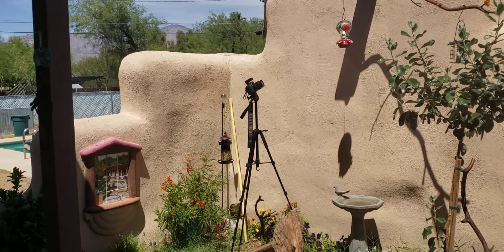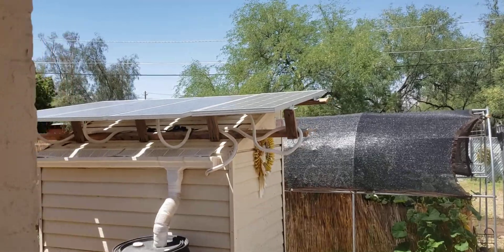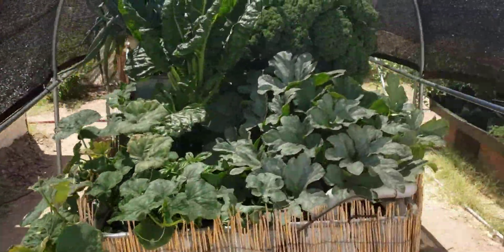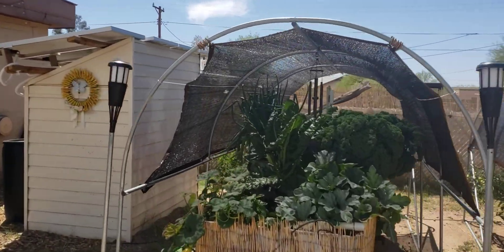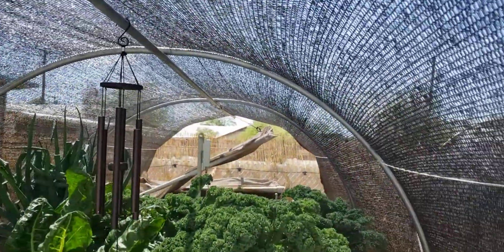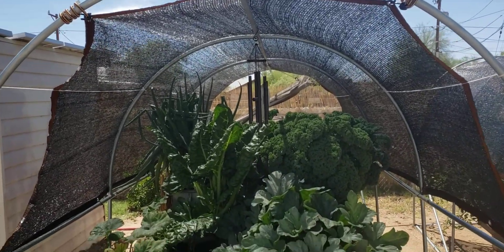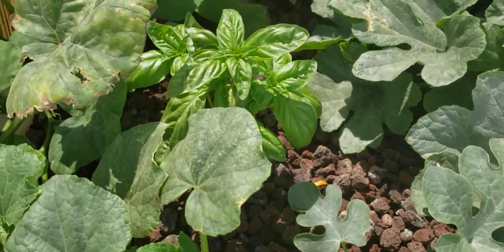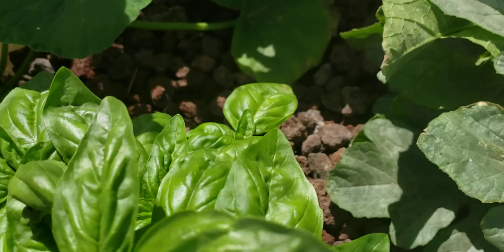keeping it cool for the summer.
outdoor hydroponics update.